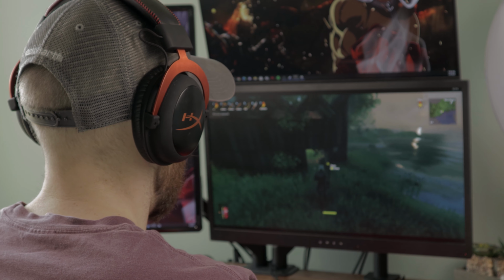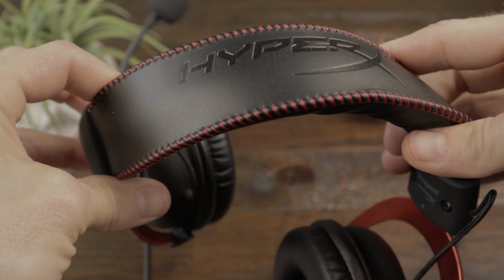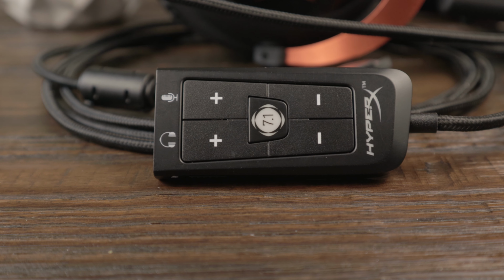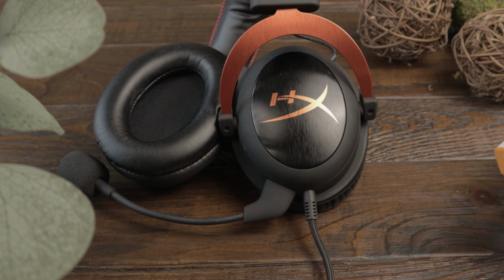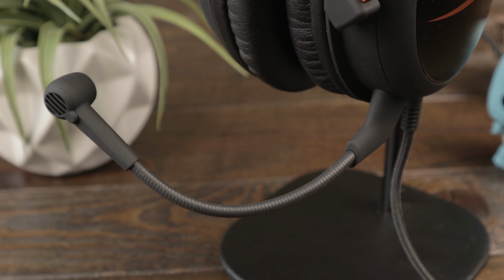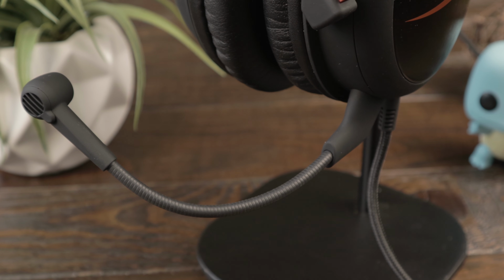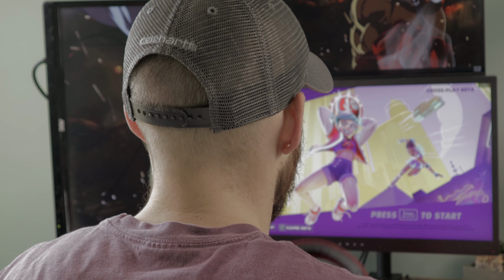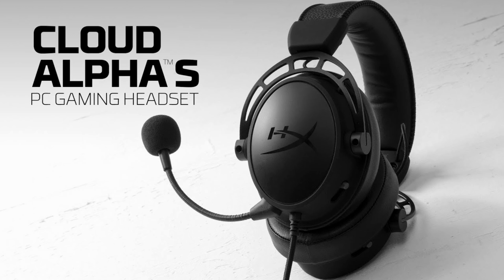HyperX Cloud II - Still Worth Buying?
Thanks for checking out this review on a fairly old, but well loved headset. Be sure to let me know how you feel about the Hyperx Cloud II's compared to what's on the market today.

All filming and editing done by me.

Tuesdays and Thursdays on Twitch @ 6:30 CST, and Saturday @ 10:30 CST

Content for this video was inspired by RandomFrankP, Hardware Canucks, Linus Tech Tips, BadSeed Tech and other tech content creators. Editing style inspired by Sam Woodhall and AlphaGaming

Description tags: headset, hyperx, hyperx cloud 2, gaming, pc, audio, review, not sponsored